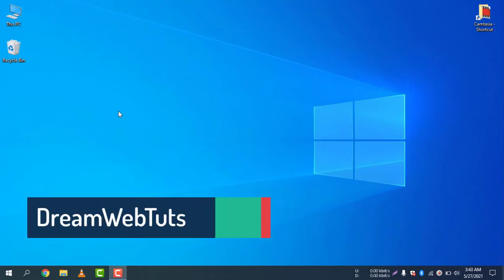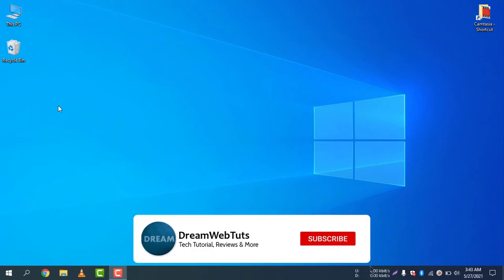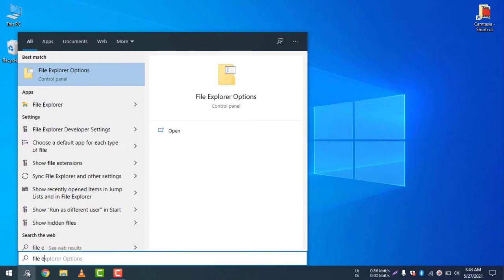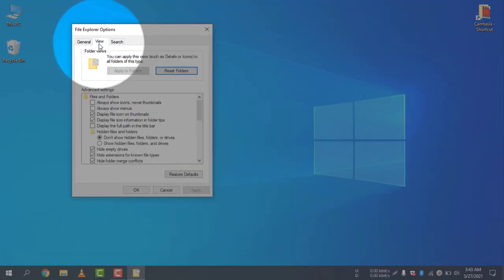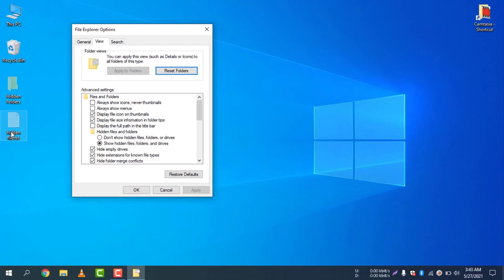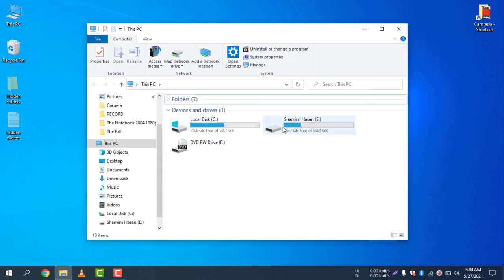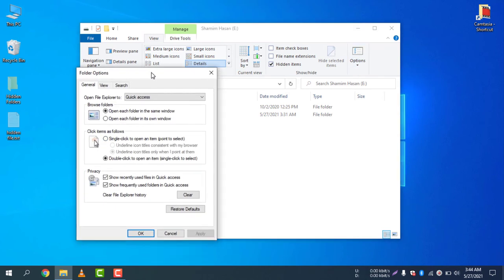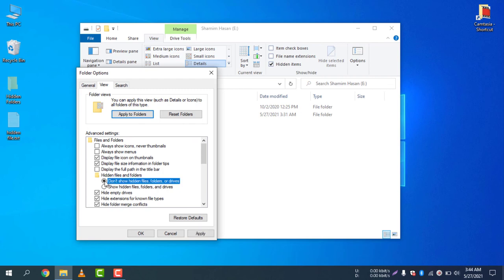How to Show Hidden Files and Folders In Windows 10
Today, I will show you how to show hidden files and folders in Windows 10. If you don't find the hidden files, you can follow this short tutorial to enable showing hidden files in Windows 10. I hope that helps you a lot to show hidden files and folders in Windows 10.

By watching this video, you can either show or hide the hidden files in Windows 10.